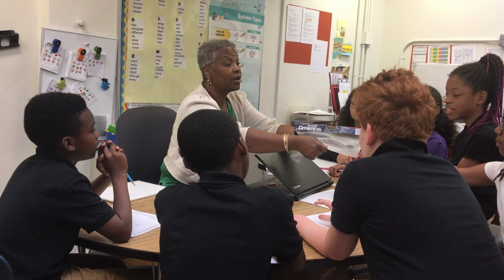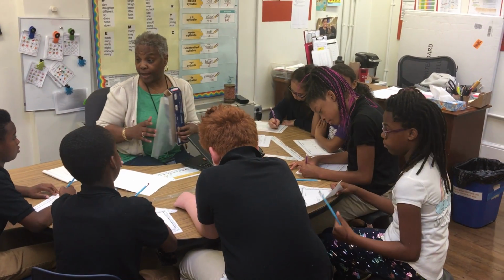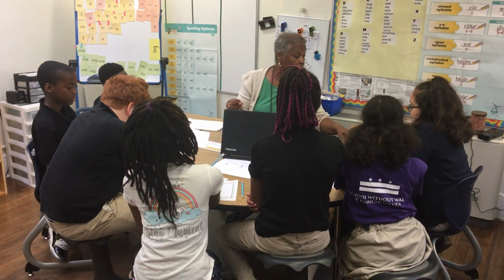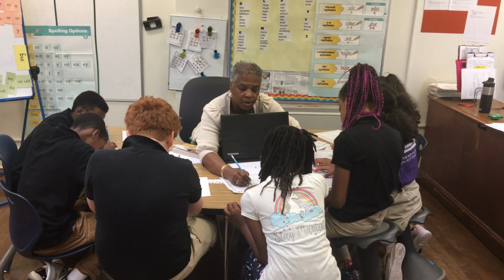Small Group Presentation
Vocabulary review